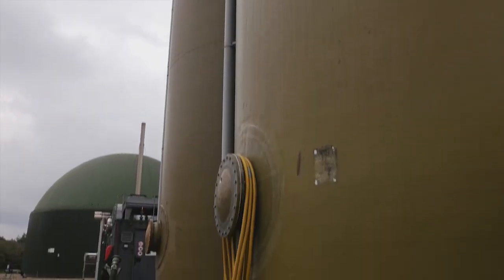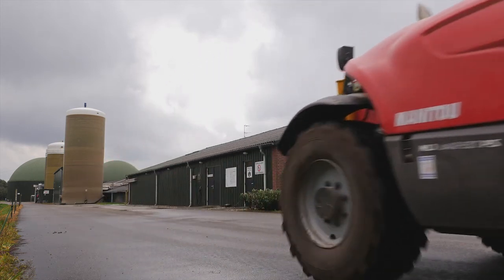Mobil Pegasus™ 605 Ultra helps Greenlake Systems BV protect biogas engines and extend ODI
Advanced lubrication solutions from Mobil™ and strong support from distributor Den Hartog helps Greenlake Systems BV improve their flawless operation.

to learn more about gas engine performance